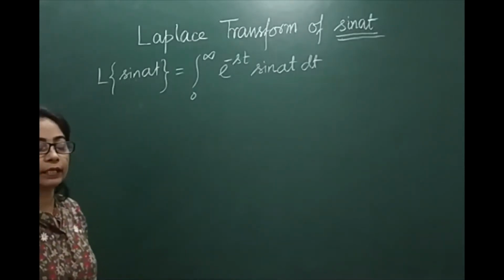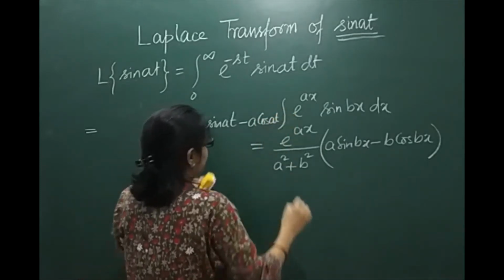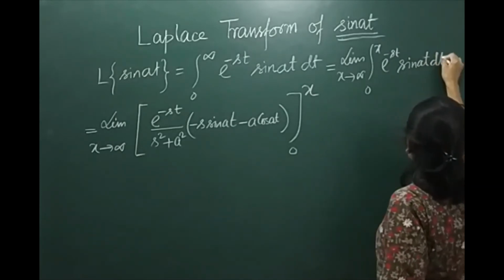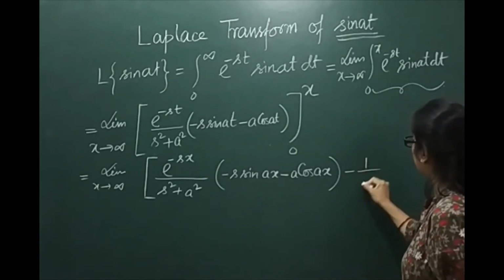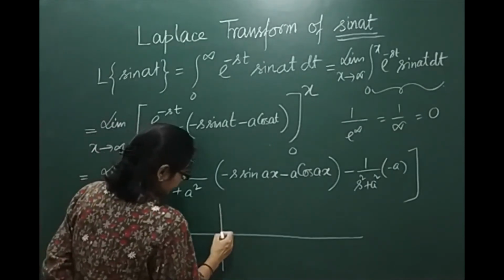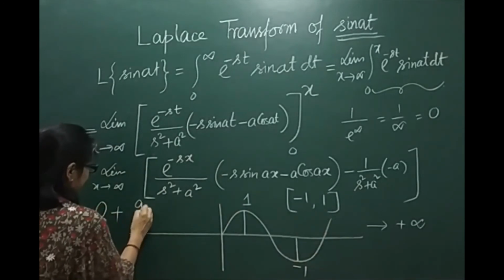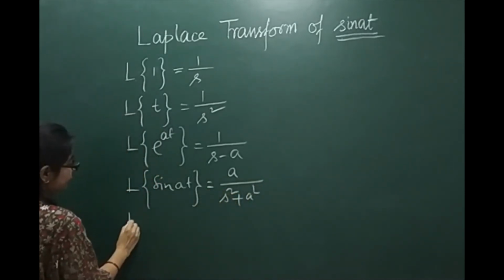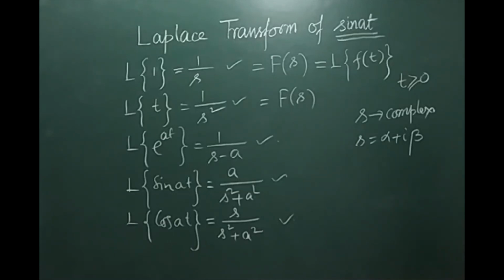Laplace Transform || Lecture 2 || Dr Kabita Sarkar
Find the Laplace Transform of sin at
Laplace Transform
Lecture 2
Dr Kabita Sarkar